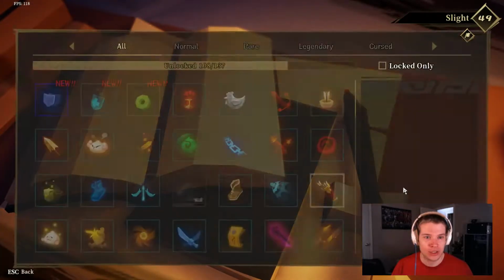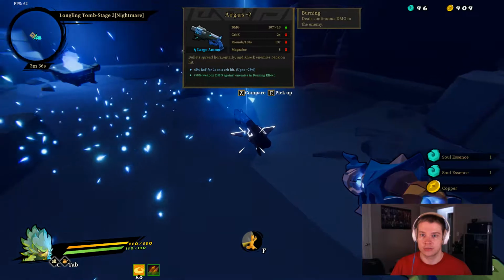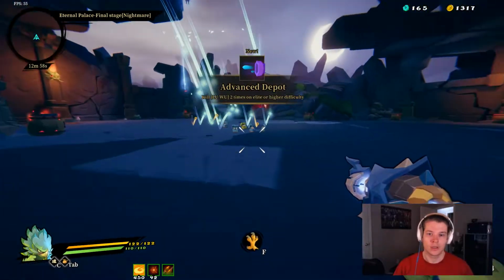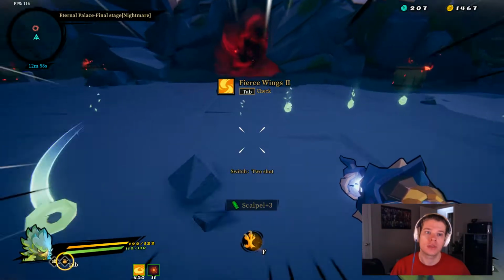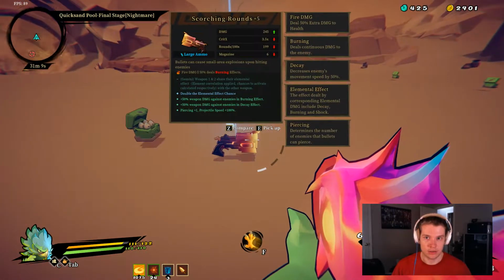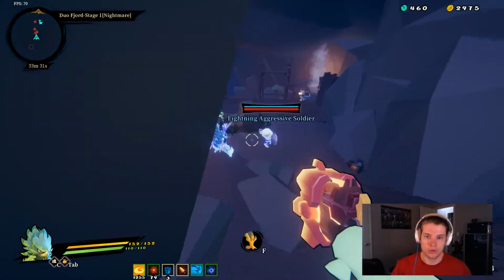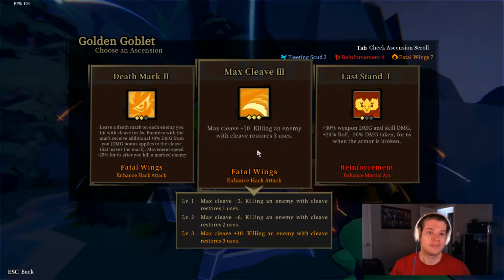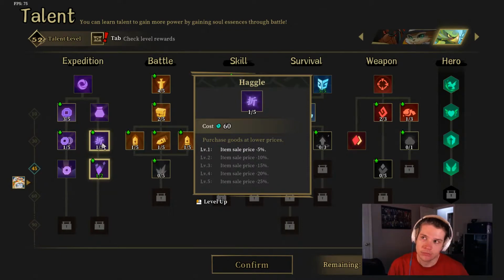Easy Kill Cleave vs. Nightmare - F2R7 - RUN 9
Got an early Easy Kill drop this run and tried to take advantage of it!